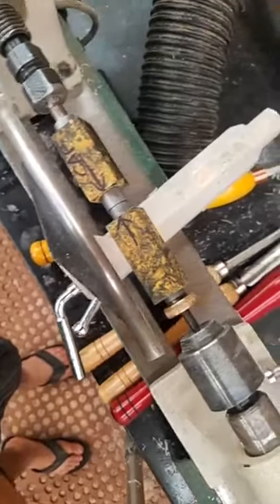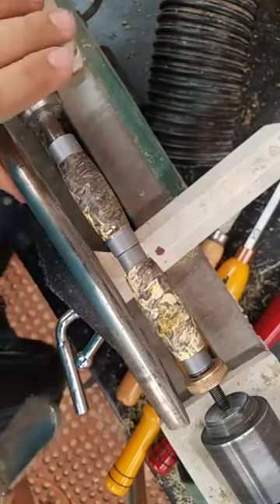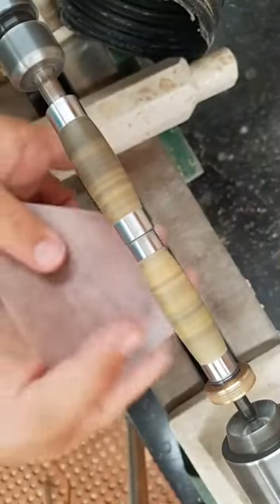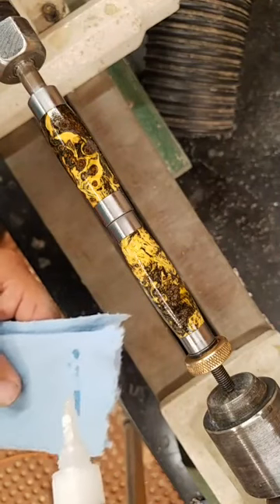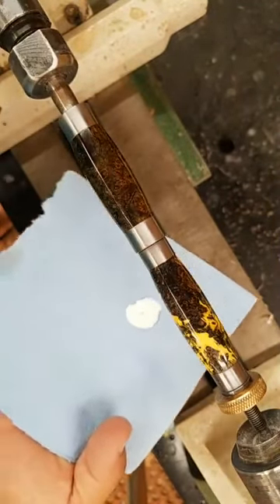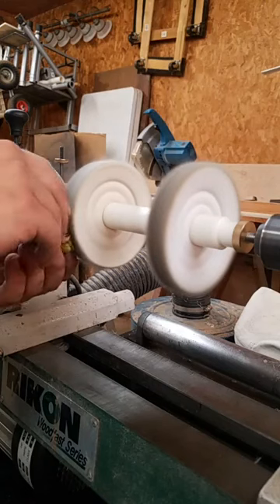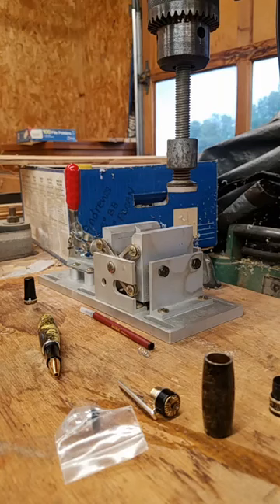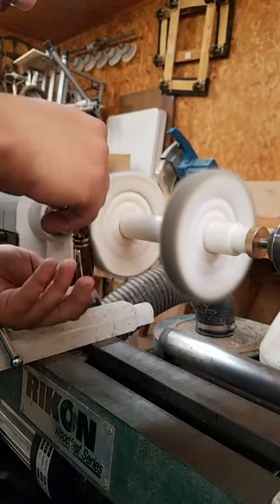Turning "The Ritz" Pen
Video from my live feed while turning this pen I've called "The Ritz". It is Black Ashe Burl stabilized and dyed black and yellow on a Woodcraft Cambridge Rollerball kit.